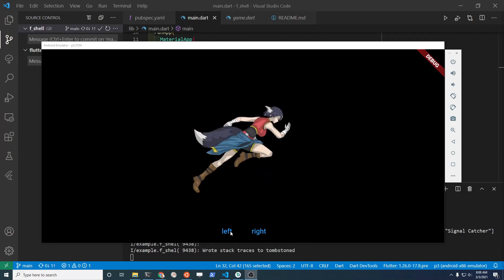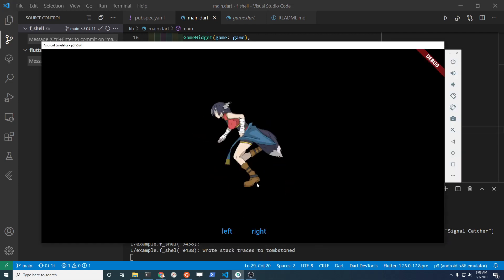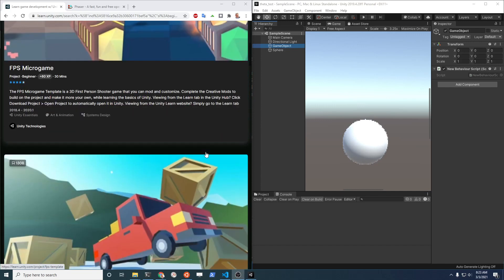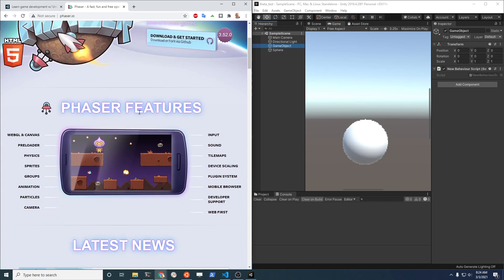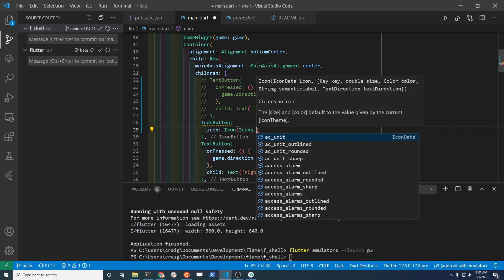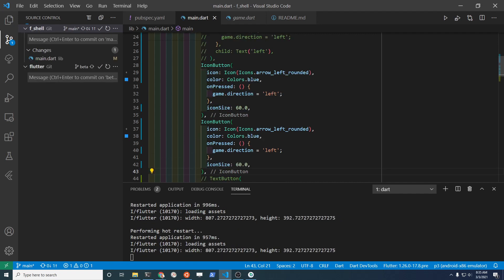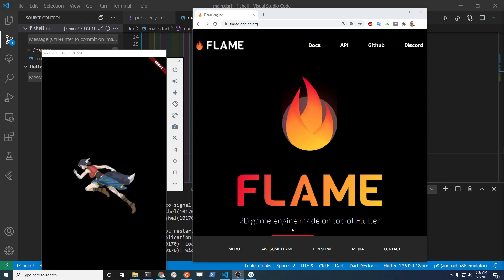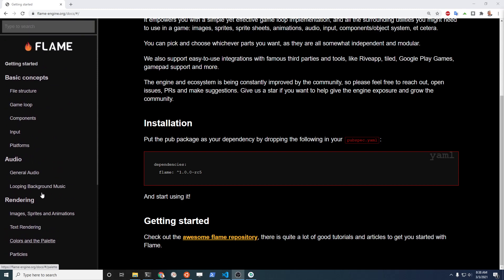What is the Flutter Flame Game Engine and When to Use It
Introduction to the Flutter Flame game engine and when to use it.  The Flame game engine is for people that like Flutter and Dart.  It is a 2D game engine, not a 3D game engine like Unity.  This is the introduction to a tutorial series that covers Flame version 1.0, which has several changes from previous flame versions.  As the documentation is sparse and Flame is new, you may want to use other game frameworks for mobile development.  This video explains what Flame is and will help you decide if you want to invest the time to see if it is right for you.  Personally, I love it.

0:08  - Use Flutter widgets within Flame game
0:35 - Alternatives to Flutter and Flame - Unity (C#) and Phaser.io (JavaScript). Limitations of Flutter/Flame.
1:15 - Example development workflow using Flutter widgets in your game.
2:00 - More information on Flame